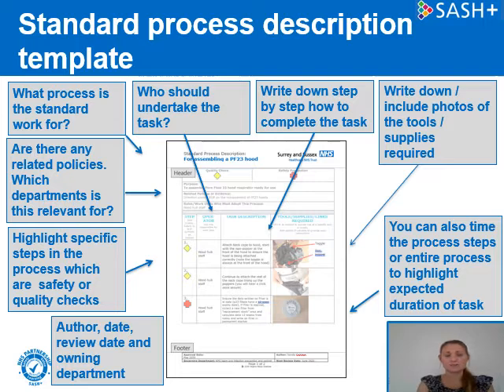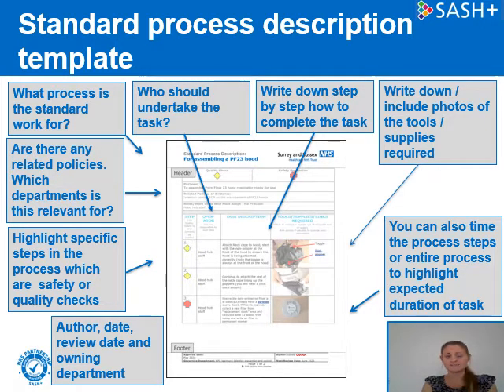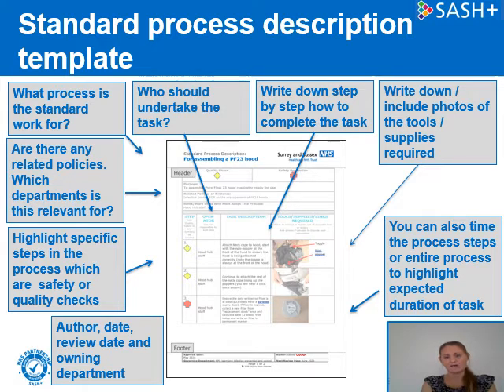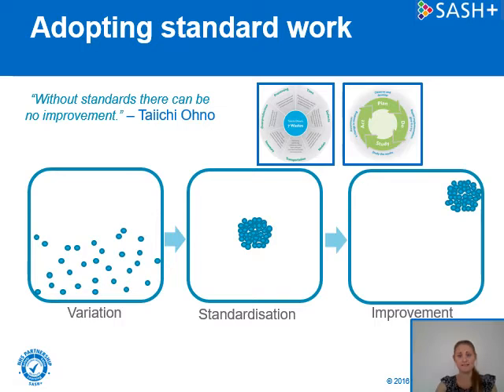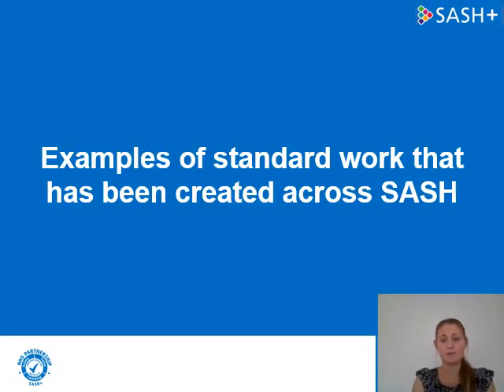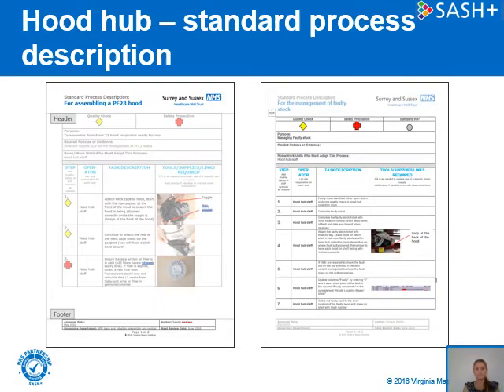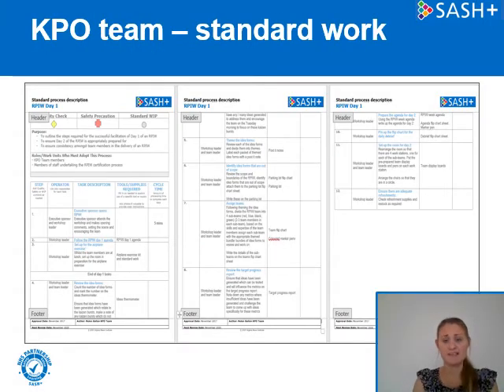Standard work - bitesize module